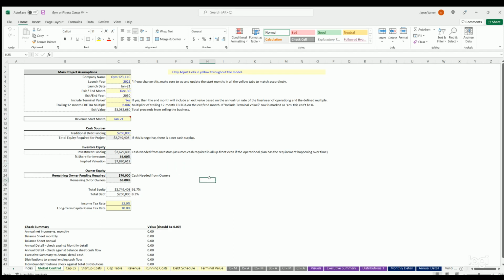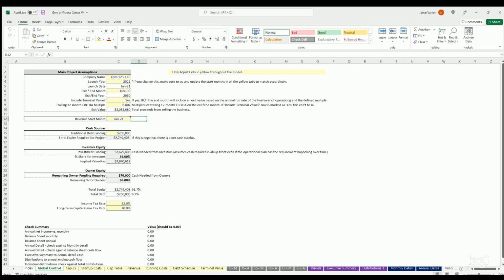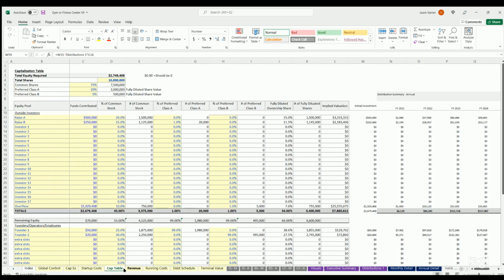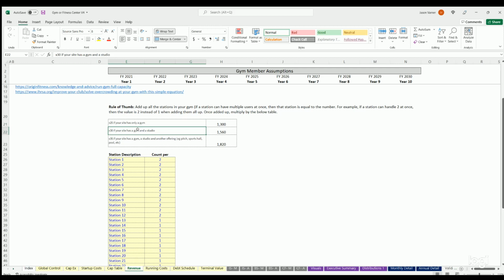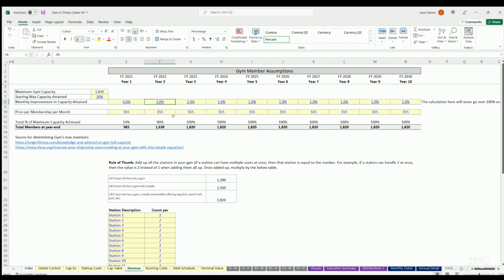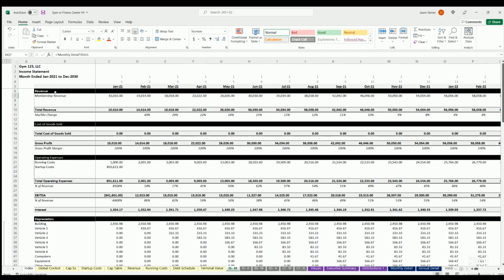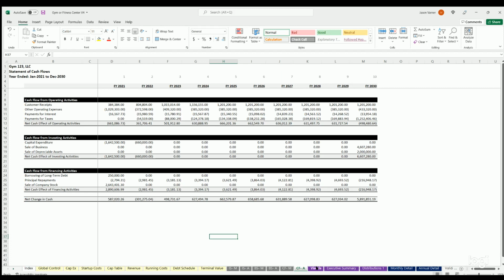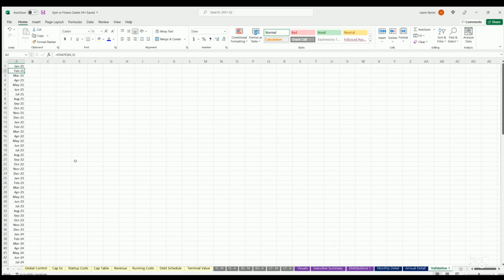Gym or Fitness Center - 3 Statement Financial Model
The upgrade for this template turned out really great. A fully integrated financial statement report was built in as well as a cap table, dynamic capex/depreciation and improved revenue forecasting logic that is based on a few rules of thumb about optimal gym / fitness center member counts per available stations.

This includes IRR, NPV, DCF Analysis, monthly and annual reports for up to 10 years. Includes option for terminal value.